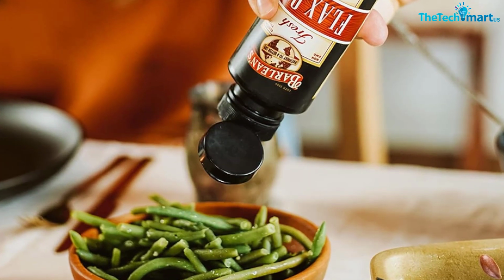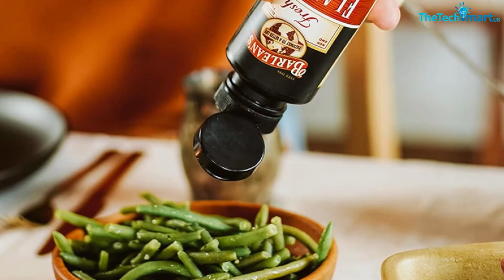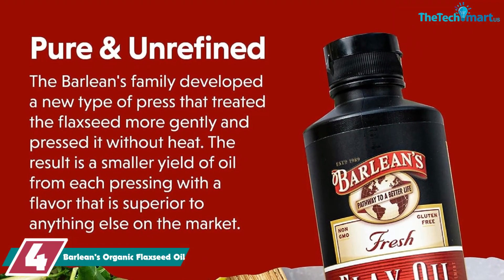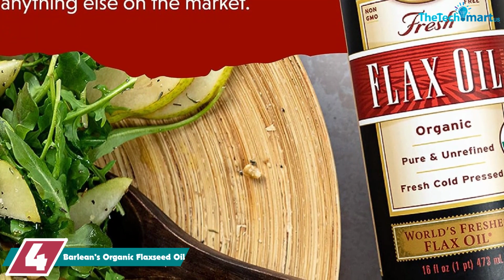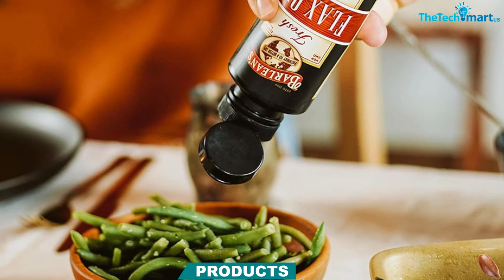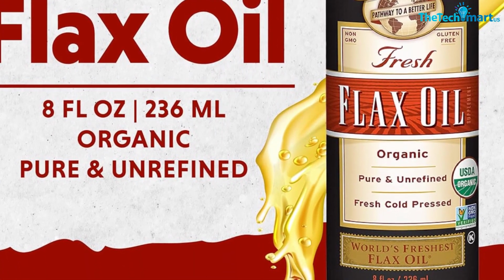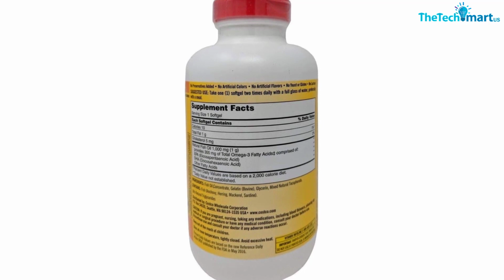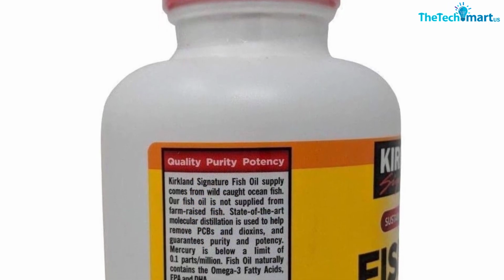Top 5 Best Fish Oil Supplements of 2024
▶️  In This video We recommended the top 5 best  Fish Oil Supplements

▶️ 5. Garden of Life Prenatal Omega-3 Fish Oil

▶️ 4. Barlean's Organic Flaxseed Oil

▶️ 3. Nordic Naturals Children’s DHA Gummies

▶️ 2.Pet Honesty Wild Caught Omega-3 Fish Oil for Dogs & Cats

▶️ 1. Kirkland Signature Natural Fish Oil

We hope you like the  Best  Fish Oil Supplements we select for this year.

If you have any questions related to the  Best  Fish Oil Supplements which are listed here, please leave a comment down below and we will get back to you as soon as possible.